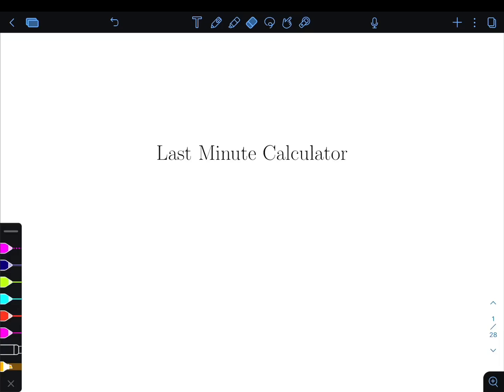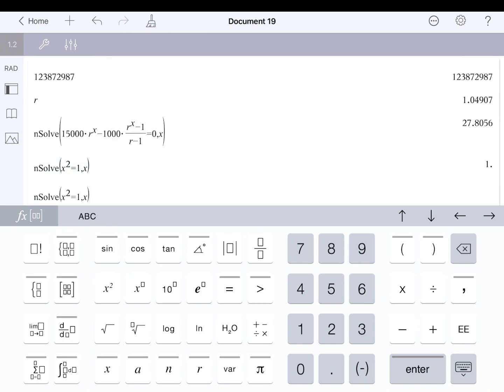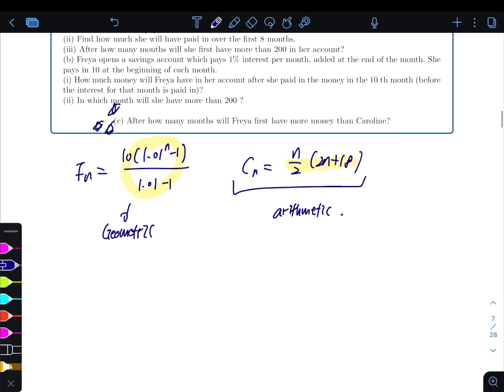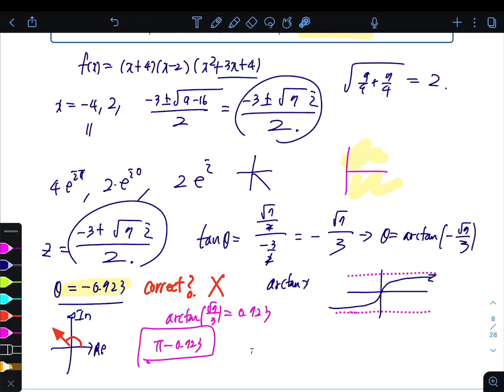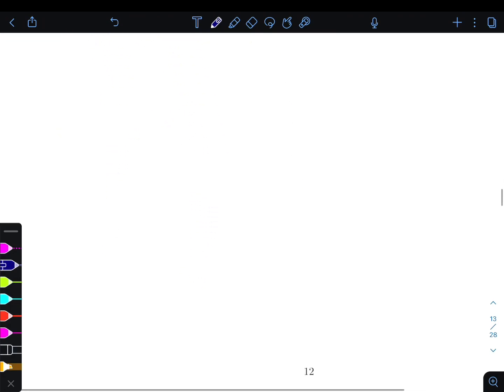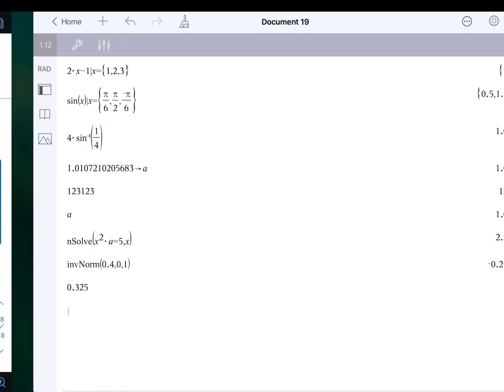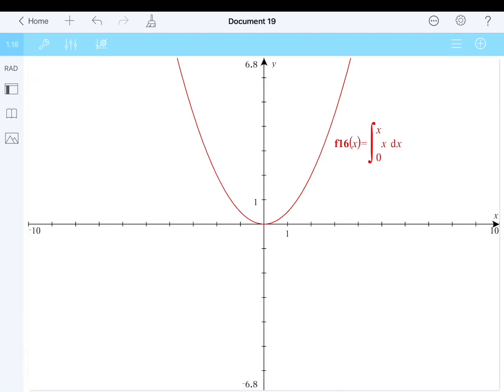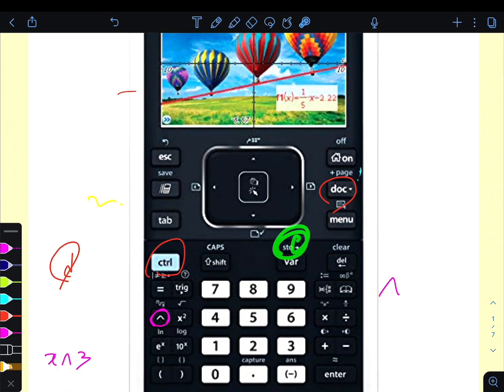Last Minute Revision for Calculator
Last Minute Calculator
Timestamp
00:00 Introduction
00:37 Store
09:07 NSolver
12:56 Sequence on Graph
14:18 Conditional Statement
15:38 Recurrence
17:49 Graph (IMPORTANT)
25:51 Inverse Trigonometry
30:15 Function (IMPORTANT)
38:54 Delete
39:30 Conditional Statement
41:13 Degree vs Radian
43:07 Store
45:19 Menu-6-5
49:27 Regression
51:10 Median for continuous random variable
55:05 Calculs (IMPORTANT)
01:04:05 Integral in Geometry
01:07:27 Summary